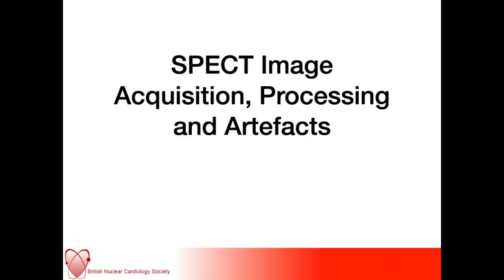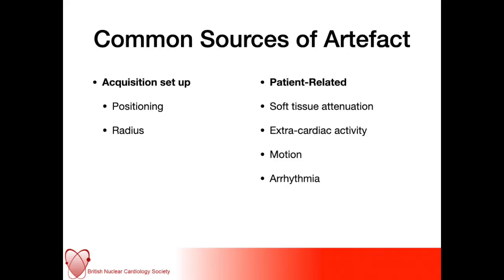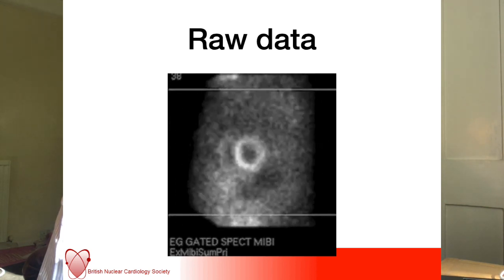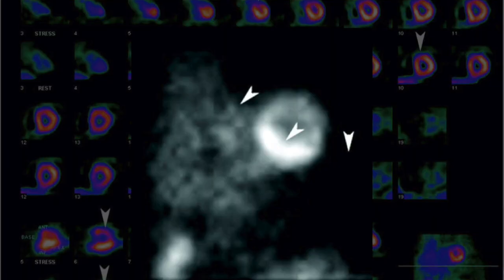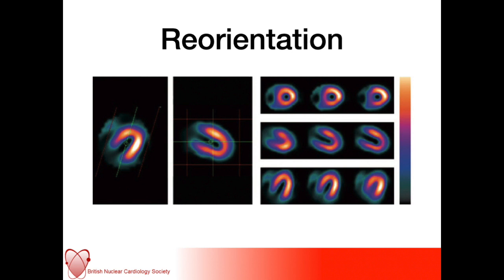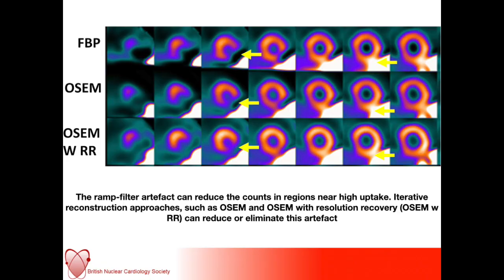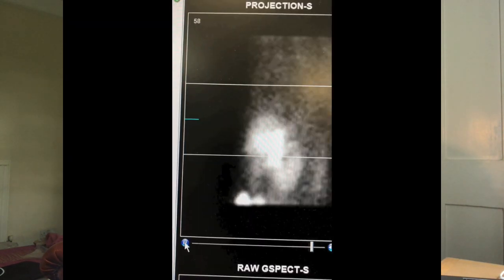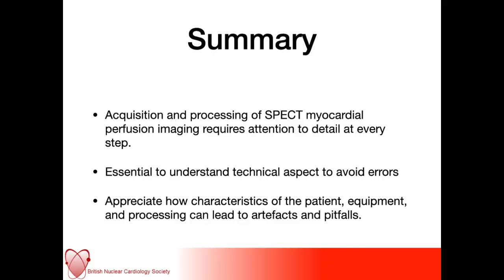SPECT Acquisition Processing Artefacts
This video is about SPECT Acquisition Processing Artefacts